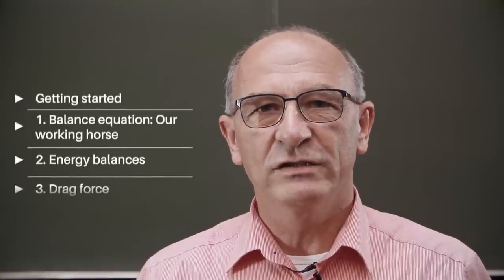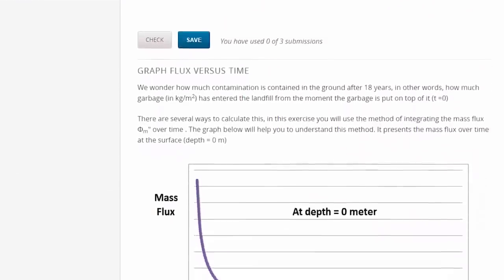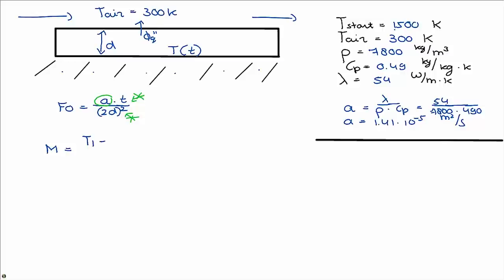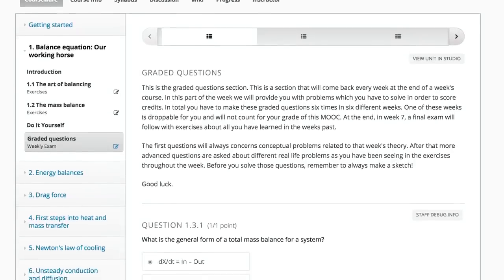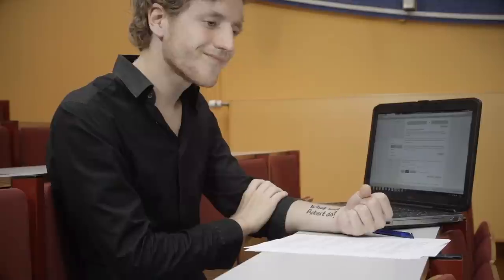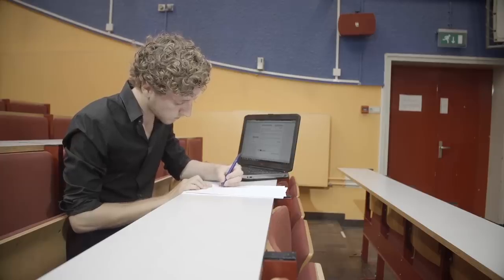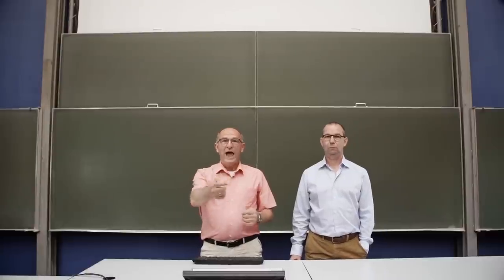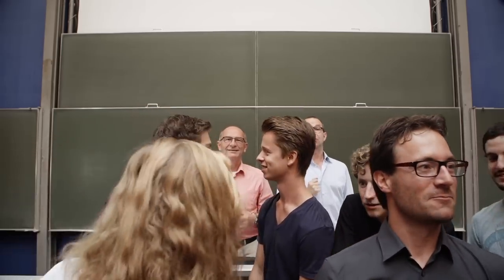TP101x 2015 Welcome to Transport Phenomena